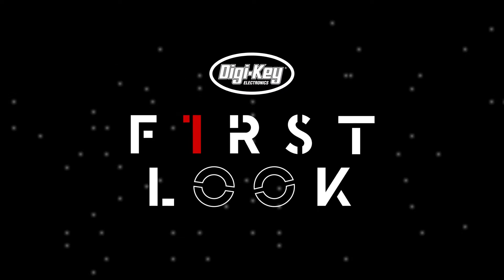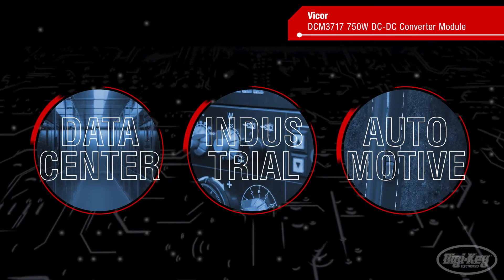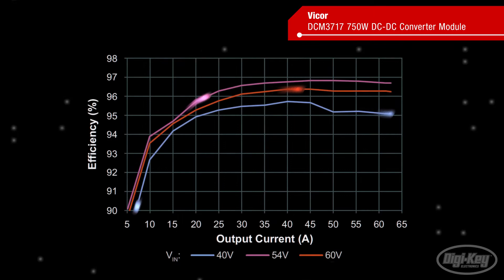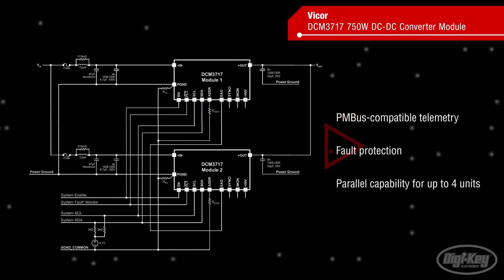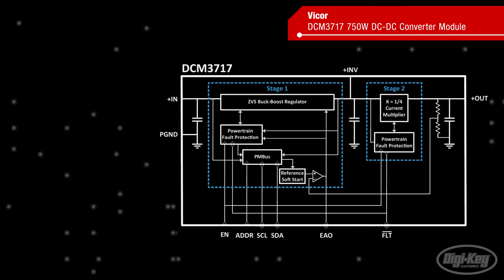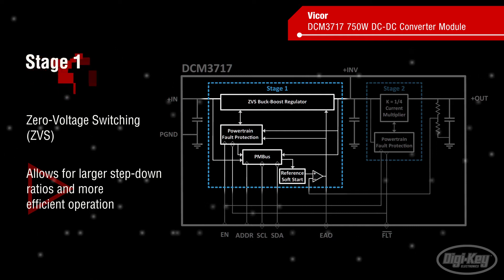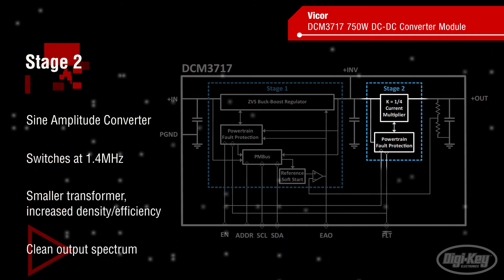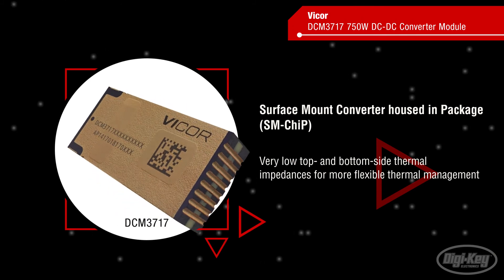Vicor DCM3717 | First Look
As power levels increase in data center, industrial, automotive, and other applications, designers are turning to 48V power delivery to reduce I2R losses in the power distribution network.

Vicor’s DCM3717 is a 750W non-isolated regulated DC/DC converter module that allows designers to quickly convert 48V power to legacy 12V systems, enabling power delivery networks  that are smaller, lighter and more efficient.

Vicor’s DCM3717 accepts a semi-regulated 40V to 60V input and converts that to a regulated 12V output that can be trimmed from 10V to 13.5V, with 97% peak efficiency.  It offers PMBus-compatible telemetry, fault protection, and parallel capability for up to 4 units.  The modules measure 36.7 x 17.3 x 7.42 mm and combine multiple Vicor technologies to deliver size, weight, and efficiency advantages over conventional converter designs.

The DCM3717 uses a two-stage powertrain.  The first stage utilizes Vicor’s patented zero-voltage switching, or ZVS, buck-boost architecture.  ZVS operation allows for larger step-down ratios and more efficient operation than traditional buck-boost converters, and in the DCM3717 this stage provides the output regulation.

The second stage is a Sine Amplitude Converter, which is a transformer-based series resonant topology.  This stage switches at 1.4MHz, resulting in a smaller transformer and increasing power density and efficiency.  It also produces a very clean output noise spectrum that is easily filtered.

The DCM3717 also leverages Vicor’s Surface Mount Converter housed in Package, or SM-ChiP technology.  This packaging technology provides very low top- and bottom-side thermal impedances for more flexible thermal management.